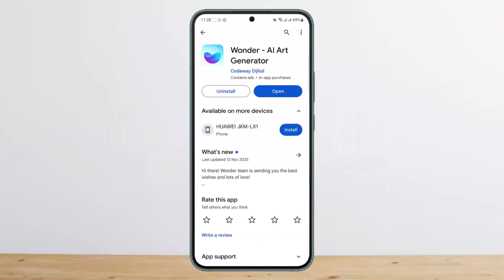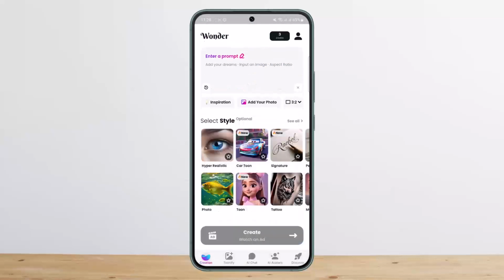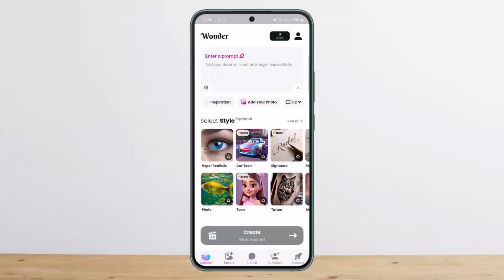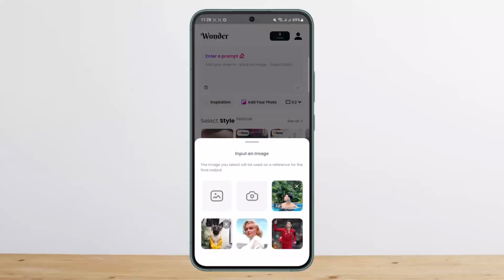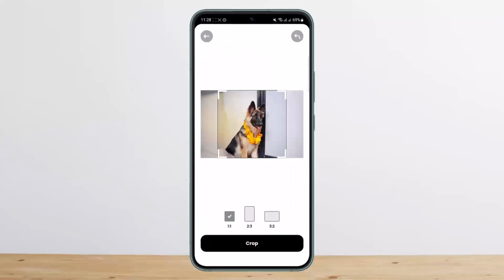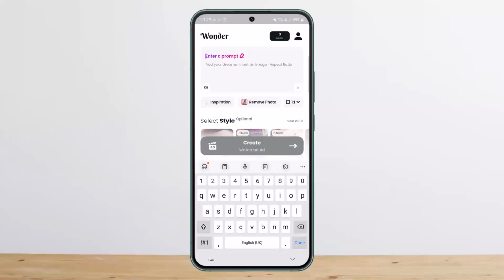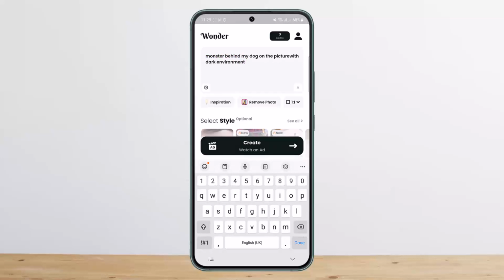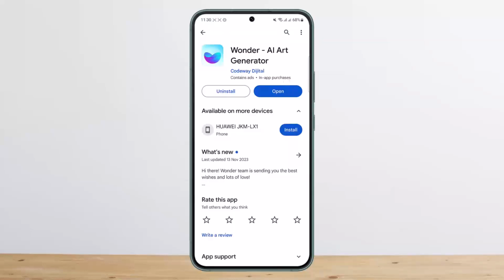How To Generate Ai Anime Images For Free !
In this tutorial video, I will simply show you how to generate Ai Anime Images for free. So just make sure to watch this video till the end.

~ Video Chapters:
0:00 Introduction
0:14 Generate Ai Anime Images For Free
1:10 Outro